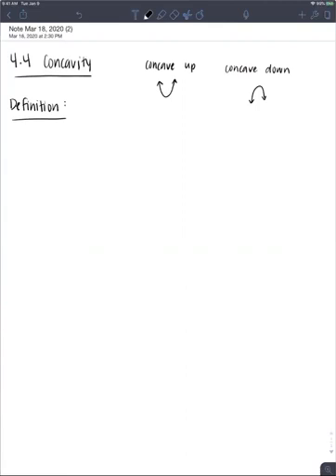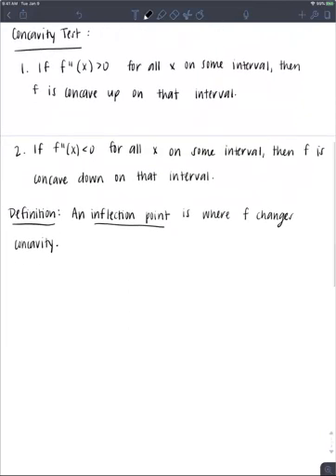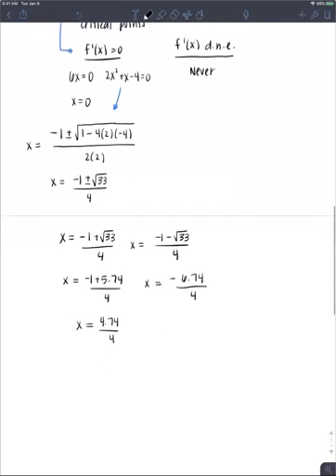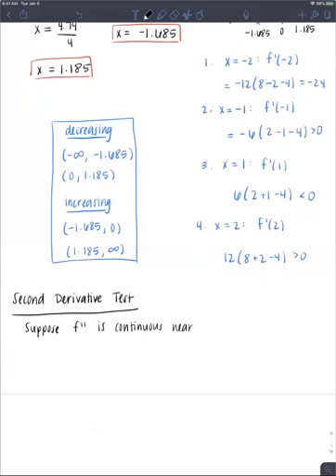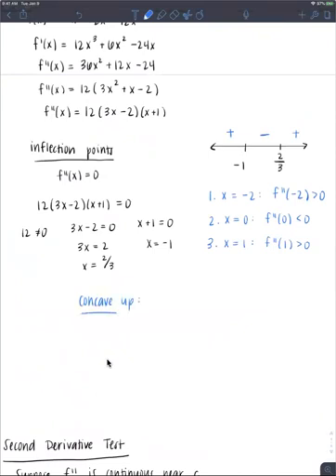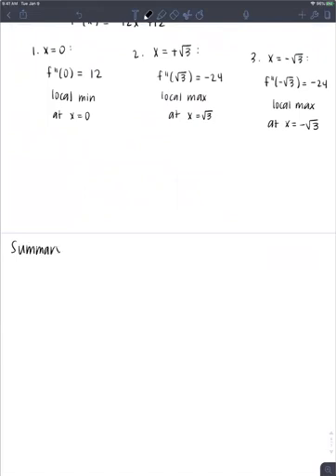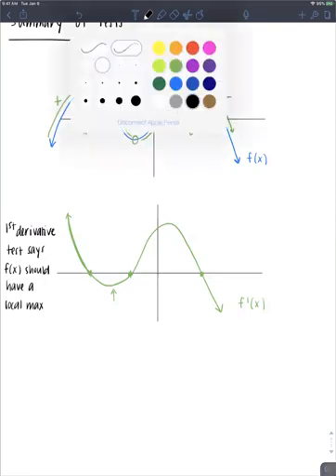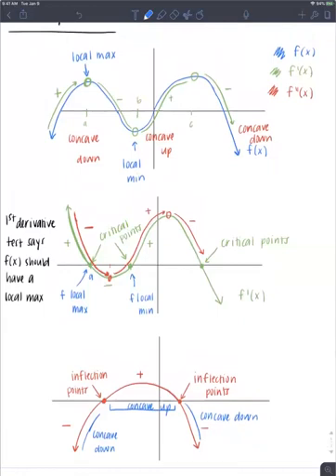MAT 1140 3/18 Meeting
Lecture from March 18, 2020
Increasing/Decreasing Test Review, Concavity Test, and Second Derivative Test